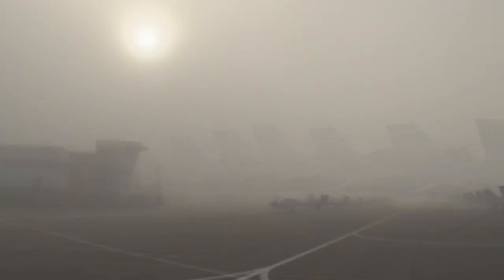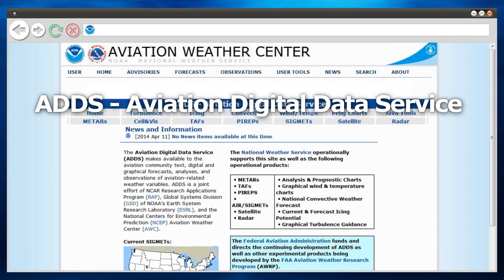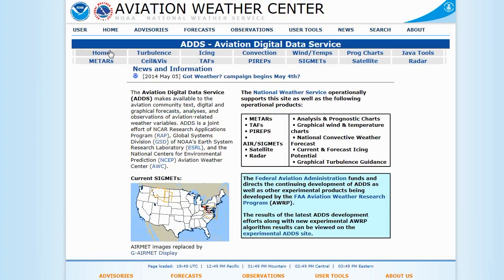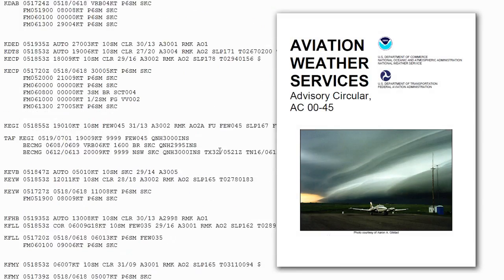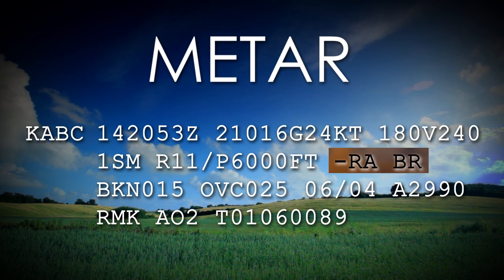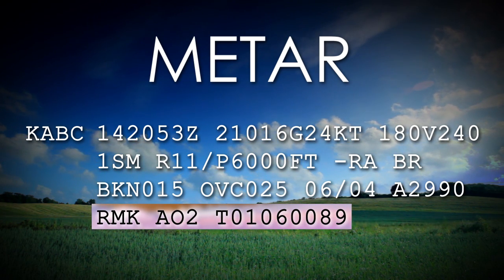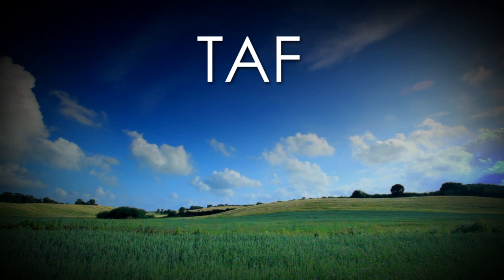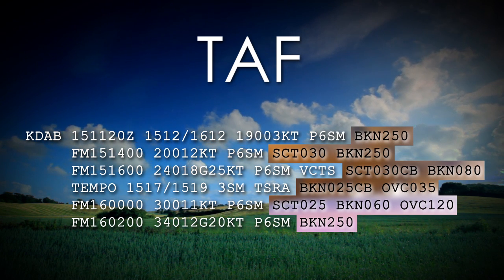Weather for Pilots - 04 - Introduction to Weather Products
As pilots, we have access to innumerable sources of weather information and reports. Learn about the most common types and how to decode them in this video.